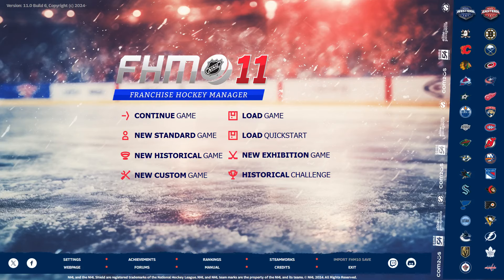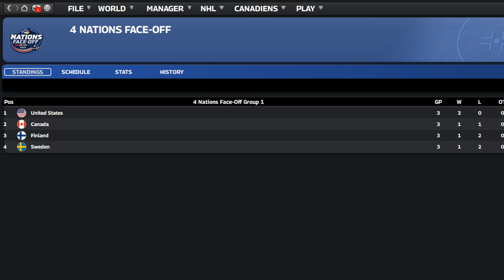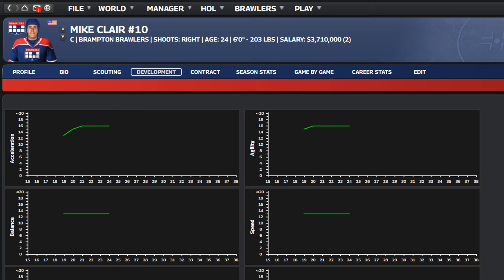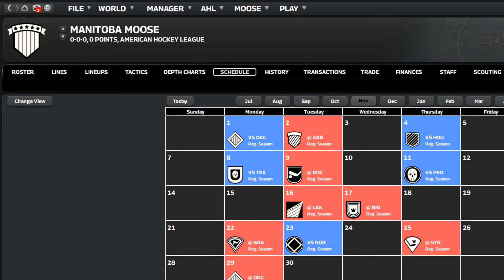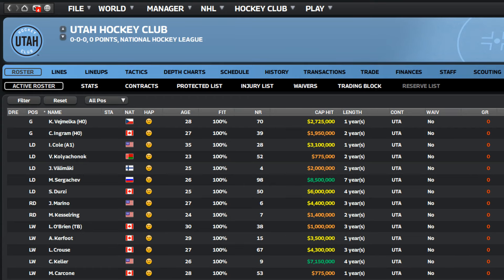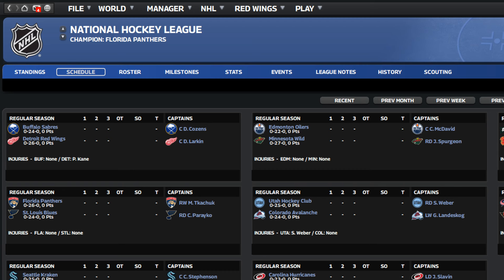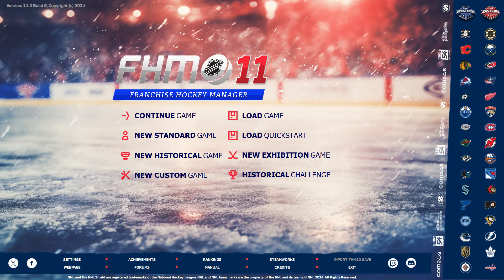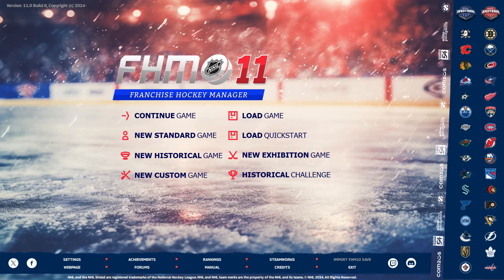We're Talking about Franchise Hockey Manager 11!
FHM Producer Jeff and Community Manager Adam are talking all about the upcoming Franchise Hockey Manager 11!

Bluesky - @franchisehockey.bsky.social
Threads - @franchisehockeymanager

Archived from our Twitch Channel - October 16th, 2024